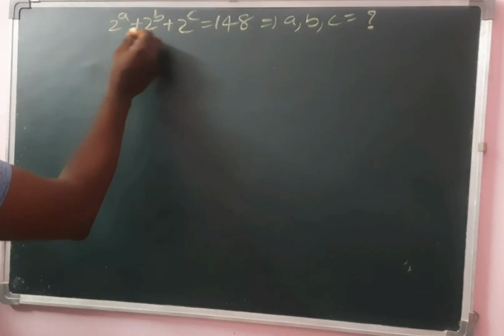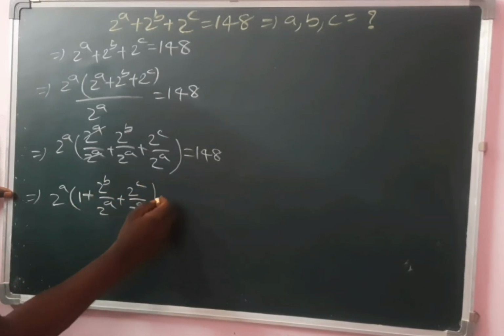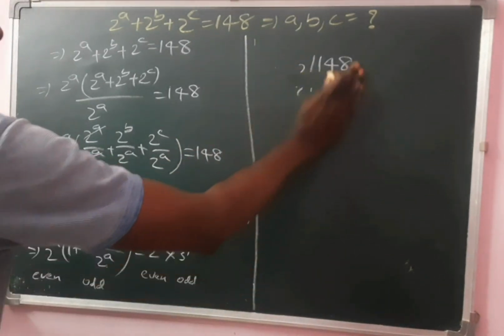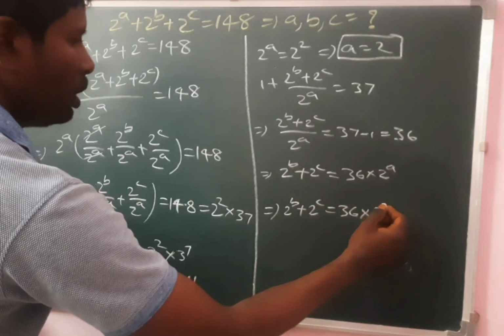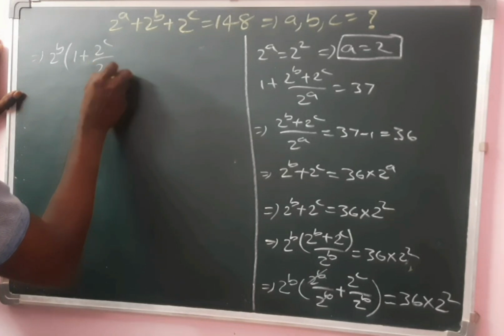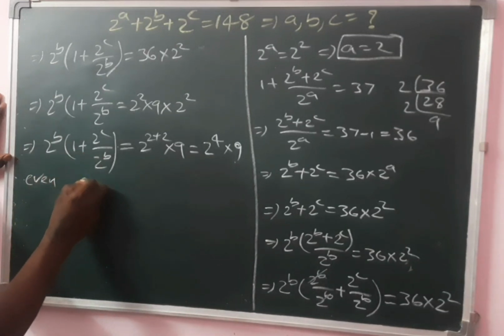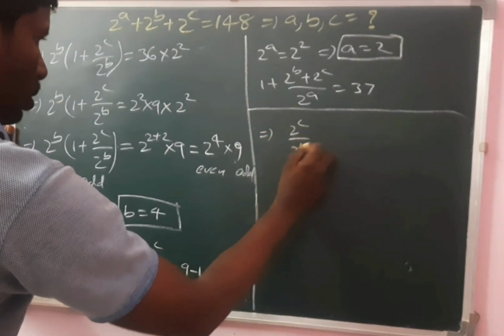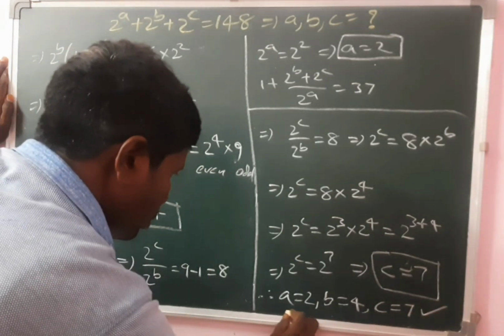maths OlymPiad questions @mydocumentary838